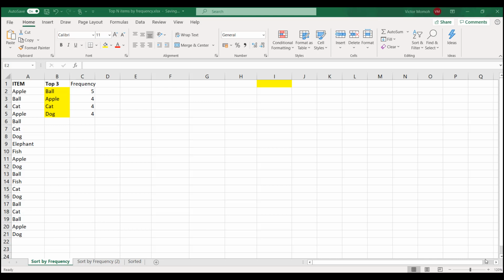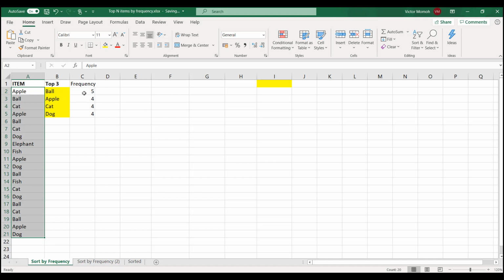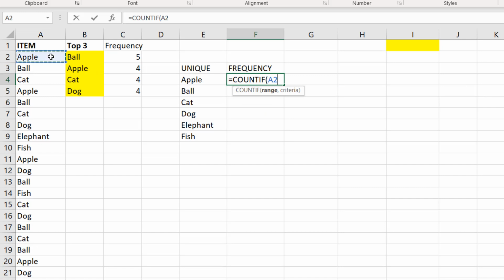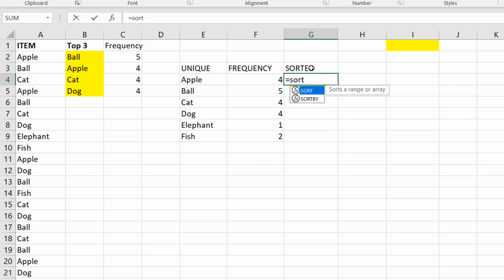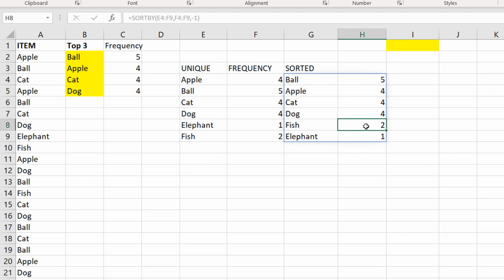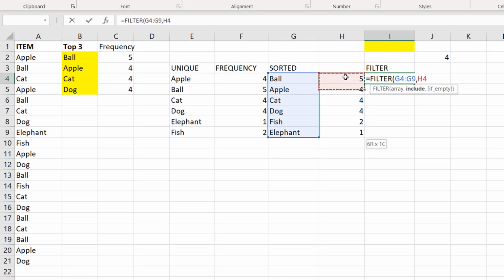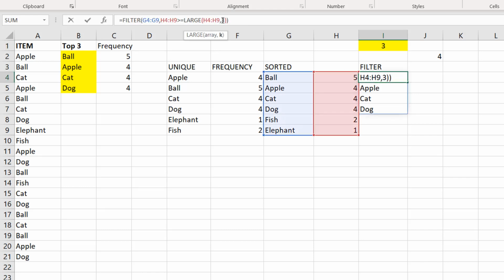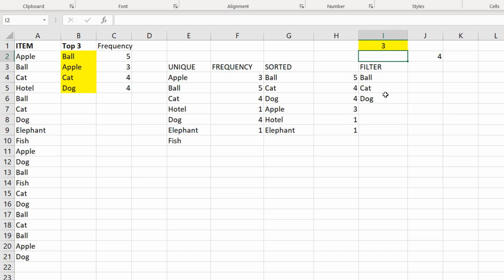Extract Top N items by Frequency -PART 1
This video demonstrates how to extract the Top N occurring items in a List or Range of cells using Dynamic Arrays and helper cells. Other approaches exist, but this is just to buttress the capabilities of the new O365 functions